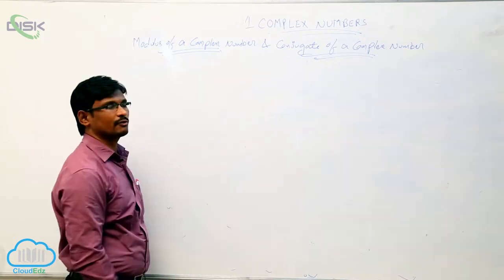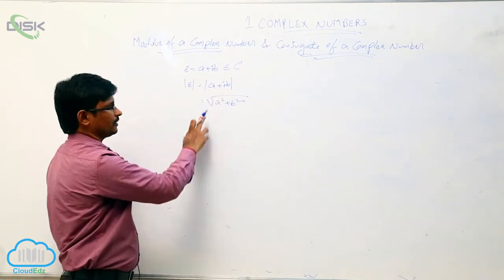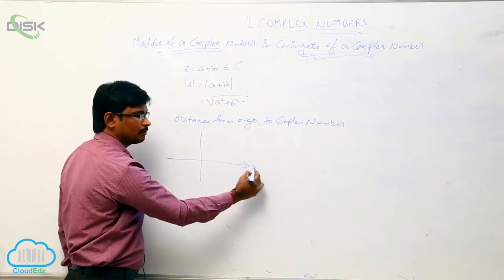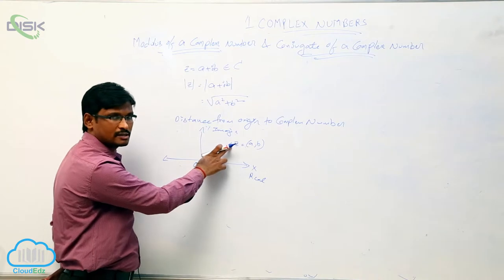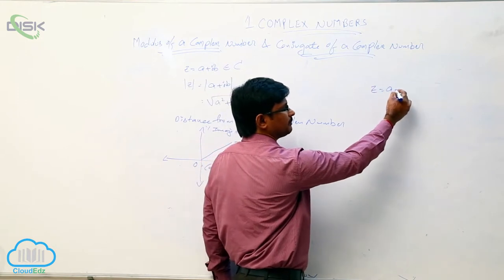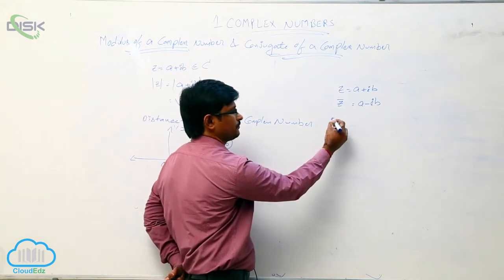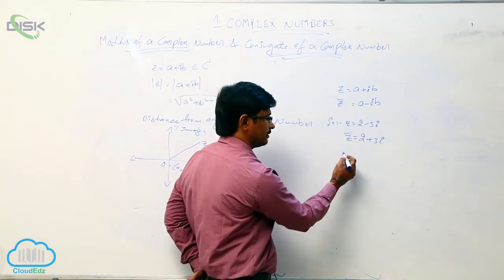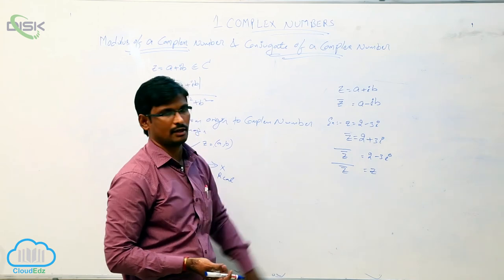Modulus and Amplitude of a complex number || Mod and conj of a complex number || Disk Telangana